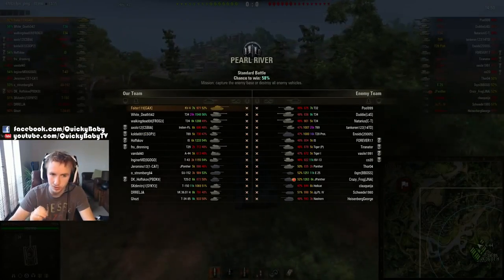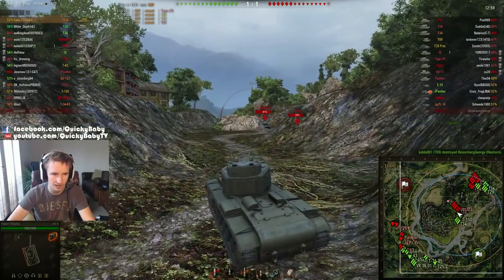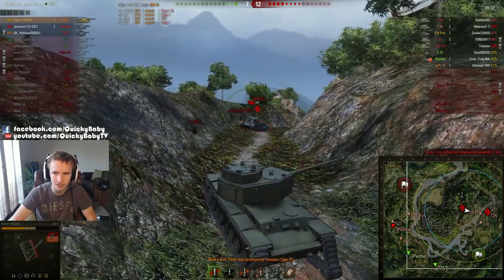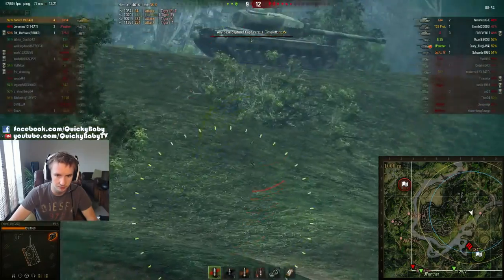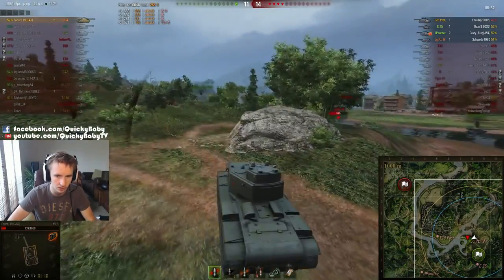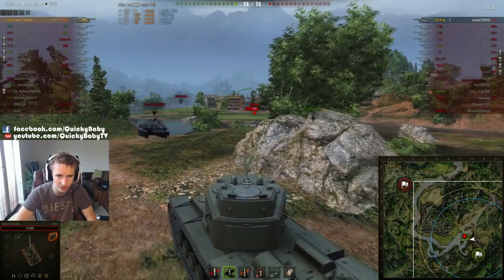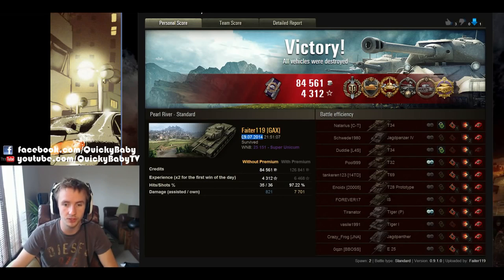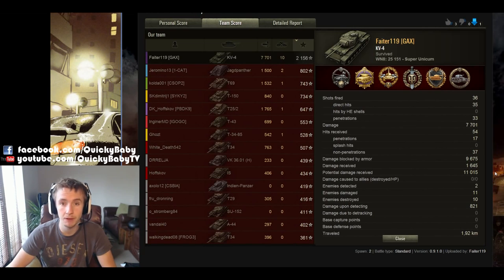World of Tanks KV 4 Pool's and Kolobanov's Medals!